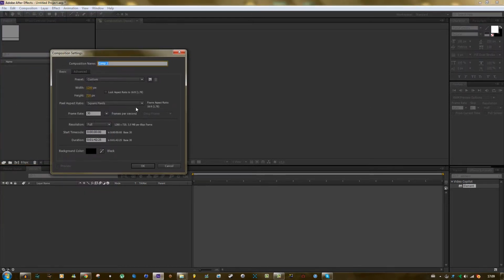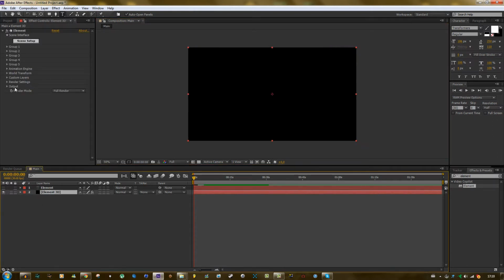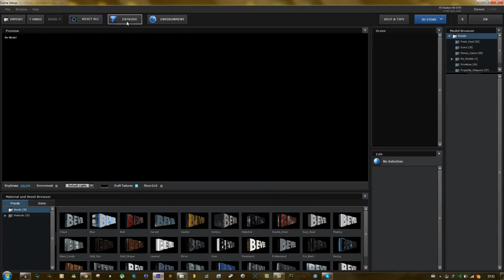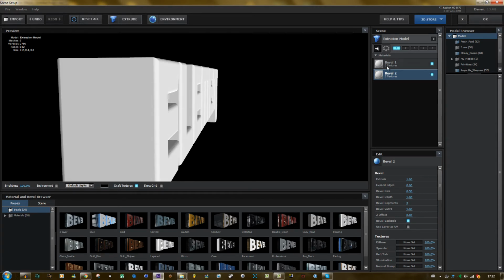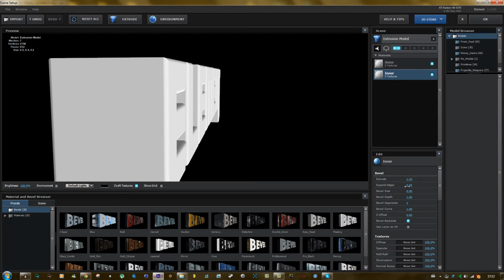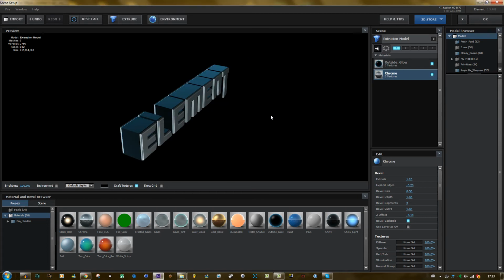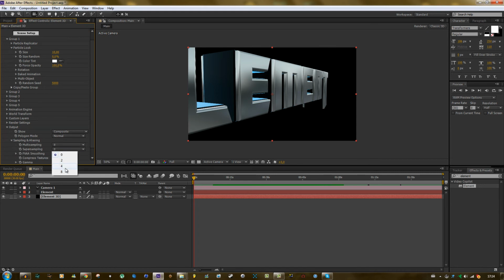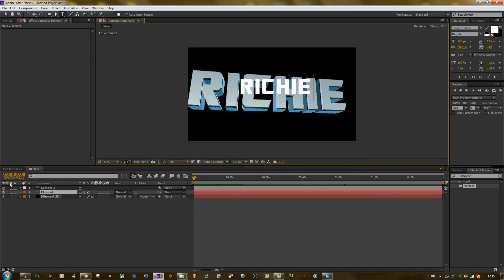Editing 101 w/ Kaos Richie #7 - 3D Text with Element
Element 3D Text!
Over the whole series I will start with the basics and build it up to difficult effects. If you have always wanted to become an editor then these are the right videos to watch.